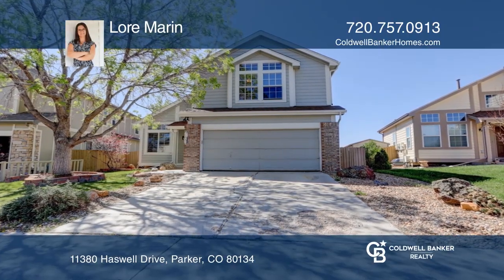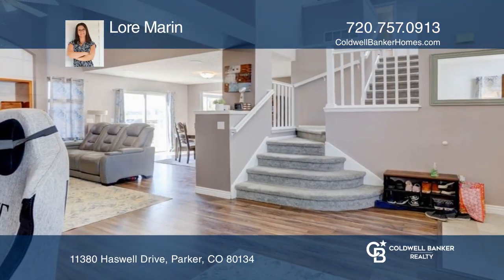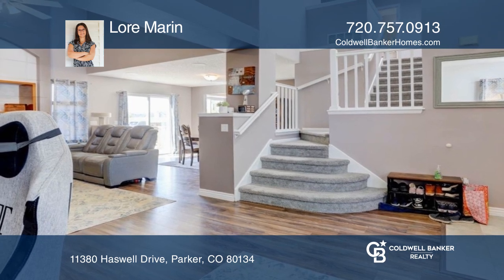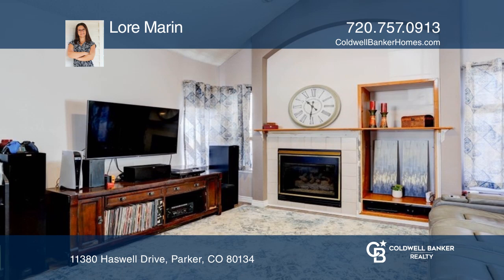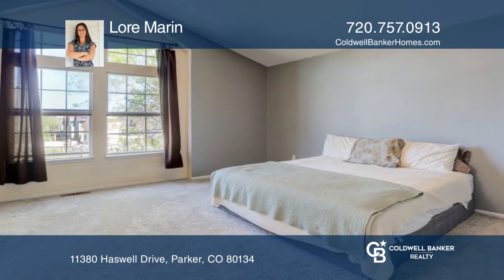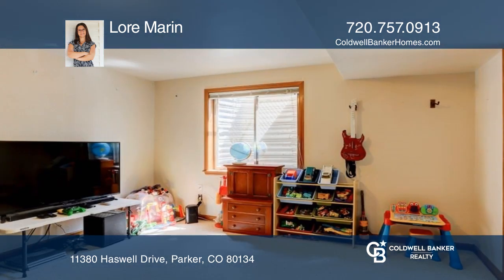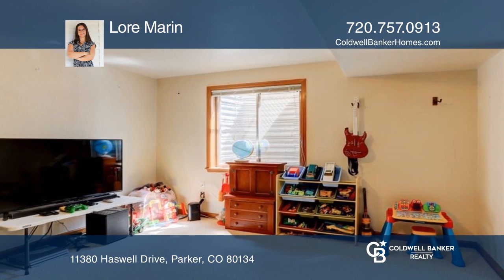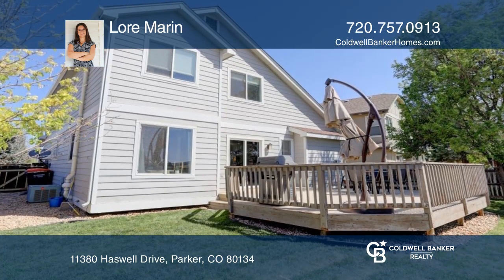Lore Marin presents 11380 Haswell Drive Parker, CO | ColdwellBankerHomes.com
11380 Haswell Drive, Parker, CO

Located in the desirable Clarke Farms neighborhood this stunning two-story home has three bedrooms and three and one-half bathrooms as well as an open floor plan with a living room, family room and dining area. The kitchen hosts a breakfast nook, newer appliances and tile floors. The beautiful deck